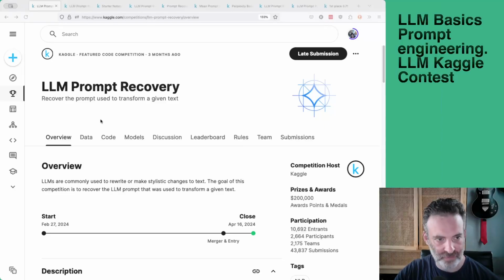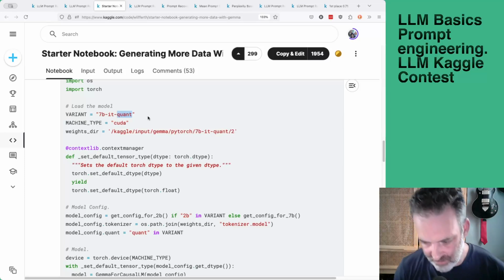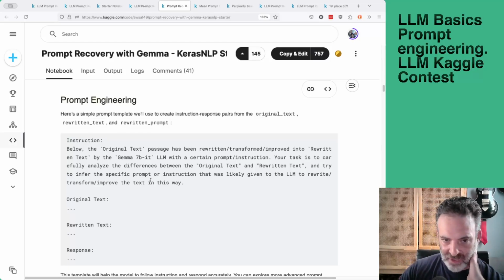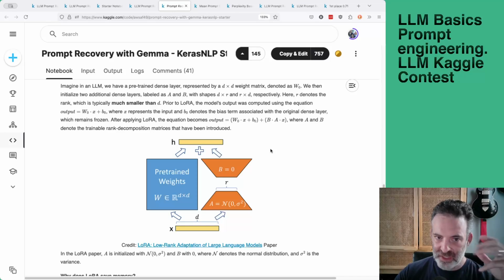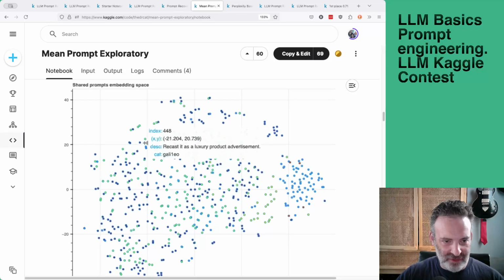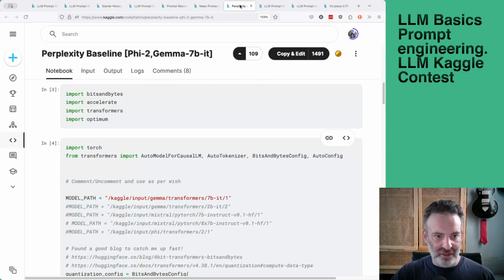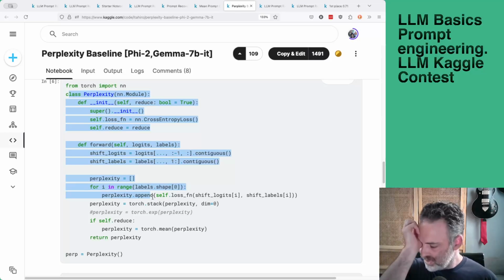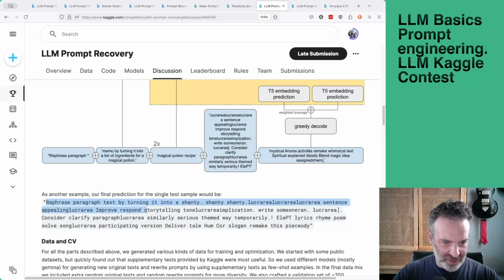LLM prompt recovery Kaggle contest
Review of the LLM prompt recovery contest that was held on Kaggle in early 2024. Learn basic and advanced LLM techniques.

00:00 Intro and contest overview
03:00 No data for the contest, use Gemma LLM to generate data
07:32 LLM basics and Prompt engineering
13:19 LoRA
17:51 Mean prompt engineering... this contest got wacky...
21:30 Top two solutions